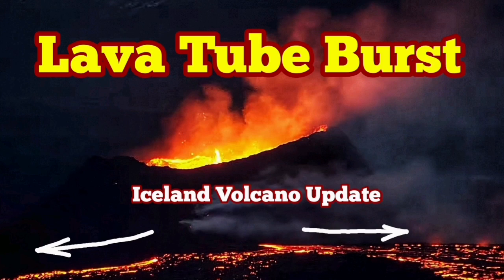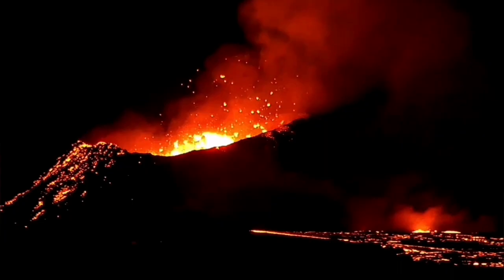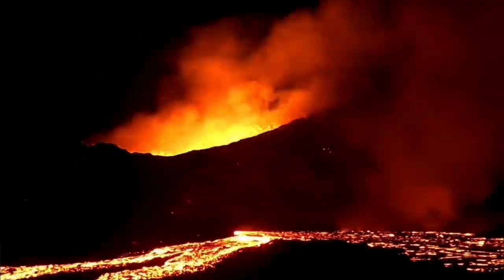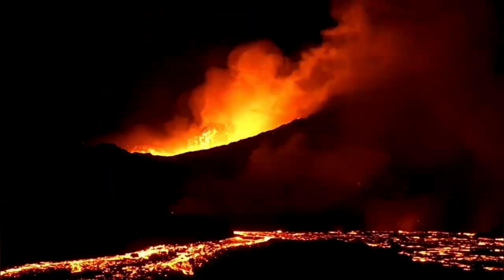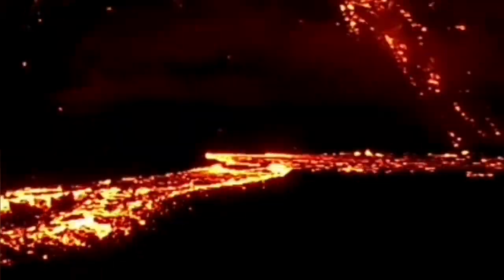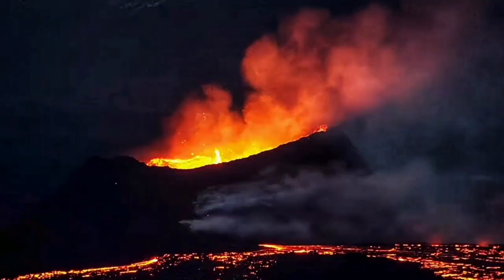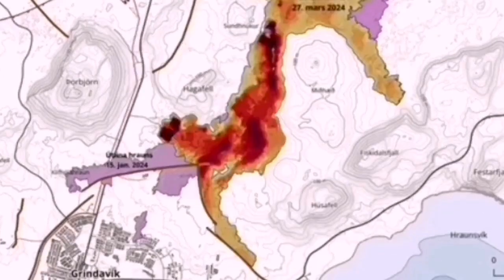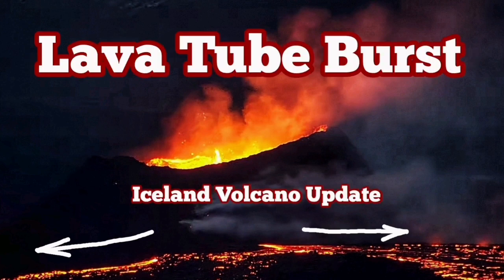Lava Tube Burst Open, Iceland Volcano Update , Sundhnúka KayOne Crater Volcano Eruption